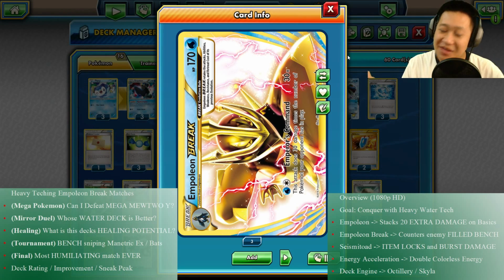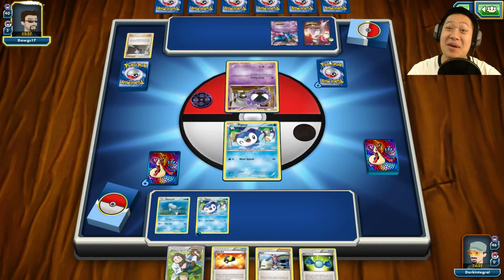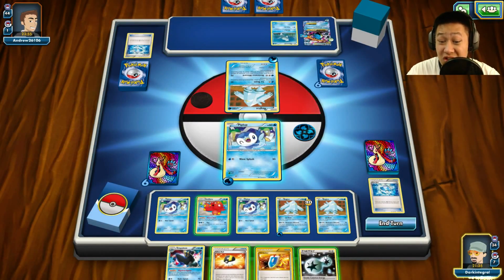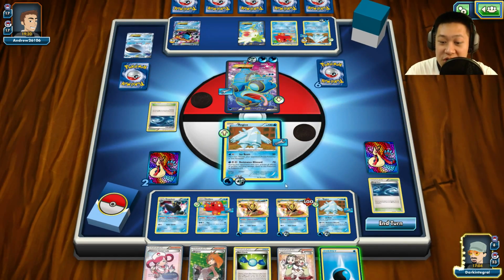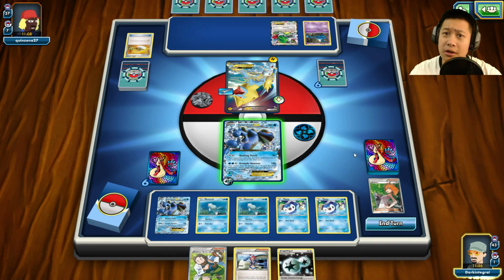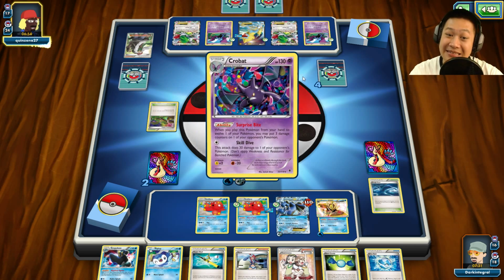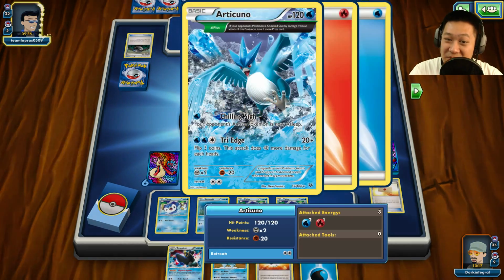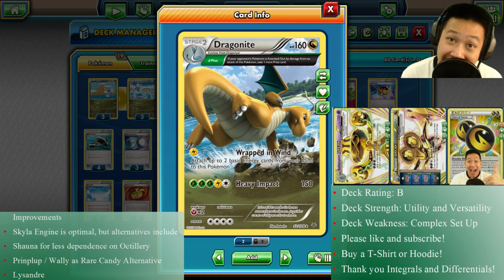Heavy Teching Water Empoleon Break Deck with Item Lock, Healing, and Power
Ex immunity, item lock, insane healing, insane damage, all wrapped in one neat package. Empoleon's attack in this video scales off YOUR pokemon due to a bug.

Heavy Teching Empoleon Break Matches
(Mega Pokemon) Can I Defeat MEGA MEWTWO Y? 8:23
(Mirror Duel) Whose WATER DECK is Better? 17:05
(Healing) What is this decks HEALING POTENTIAL? 30:08
(Tournament) BENCH sniping Manetric Ex / Bats 37:48
(Final) Most HUMILIATING match EVER 52:16
Deck Rating / Improvement / Sneak Peak 1:06:26

Overview (1080p HD)
Goal: Conquer with Heavy Water Tech
Empoleon: Stacks 20 EXTRA DAMAGE on Basics
Empoleon Break: Counters enemy FILLED BENCH
Seismitoad: ITEM LOCKS and BURST DAMAGE
Energy Acceleration: Double Colorless Energy
Deck Engine: Octillery / Skyla

Partner with Union for Gamers Network (Curse, Inc). Thank you very much for chilling through them!

Pokémon - 16

2 Empoleon BREAK PR-XY XY134
3 Piplup BKT 36
3 Empoleon BKT 38
2 Regice AOR 24
2 Remoraid BKT 31
2 Octillery BKT 33
2 Seismitoad-EX FFI 20

2 Rough Seas PRC 137
3 Professor Birch's Observations PRC 159
4 Ultra Ball DEX 102
1 Professor's Letter BKT 146
1 Super Rod BKT 149
2 Hard Charm XY 119
1 Town Map BKT 150
1 Judge BKT 143
3 Skyla BKT 148
1 Teammates PRC 160
1 Pokémon Center Lady FLF 105
2 VS Seeker ROS 110
2 Brigette BKT 161
4 Rare Candy PLB 85
1 Switch BCR 135
2 Float Stone BKT 137
3 Dive Ball PRC 125

Energy - 10

4 Double Colorless Energy NXD 92
6 Water Energy BLWEnergy 9